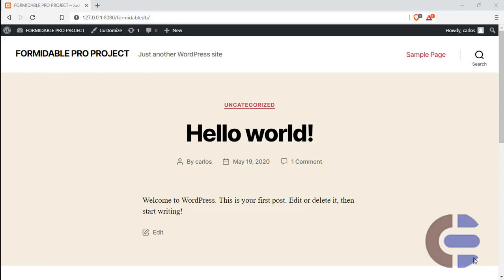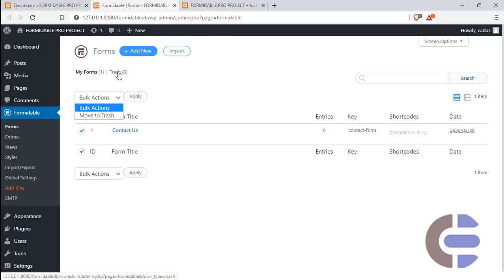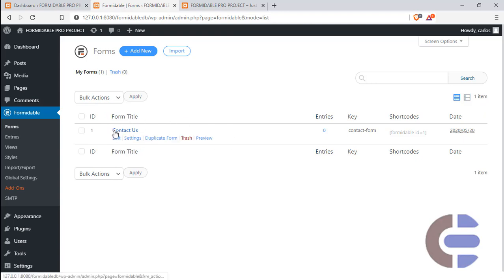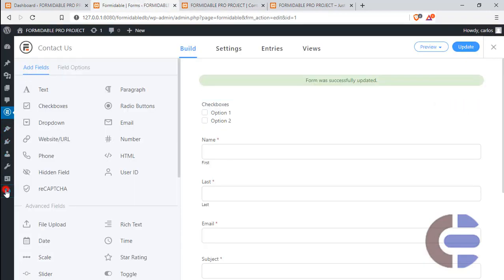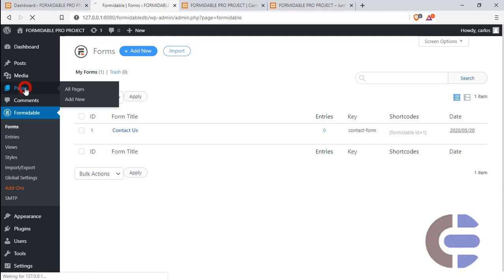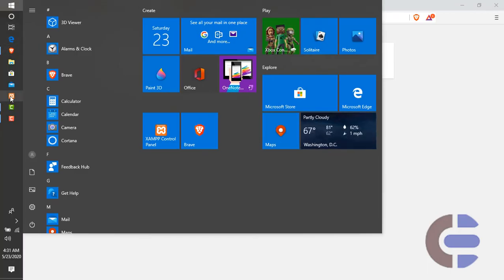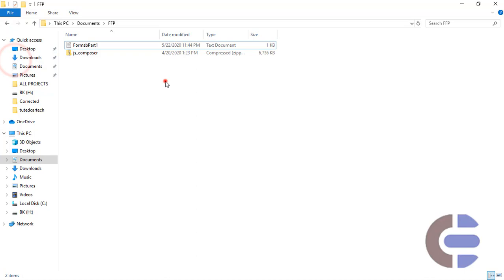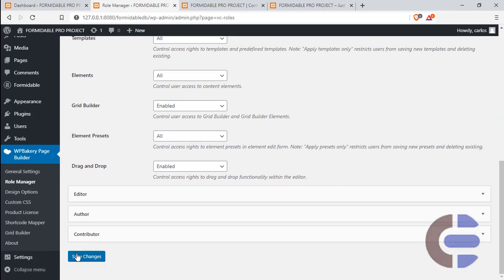Formidable Pro WordPress Tutorial Form Management Part 1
Learn how to manage Formidable Pro WordPress.